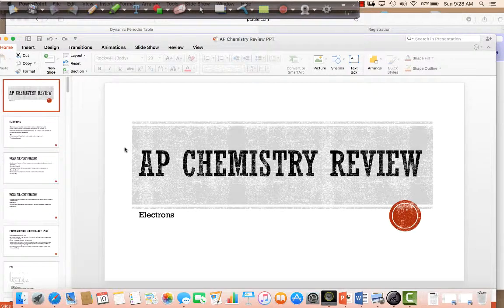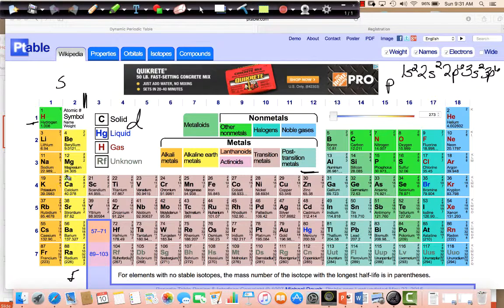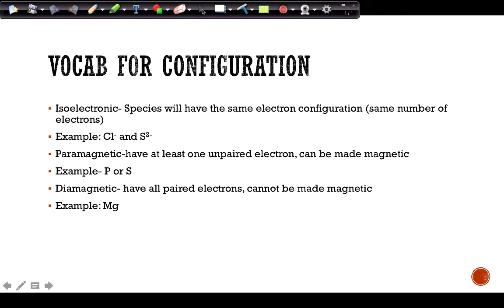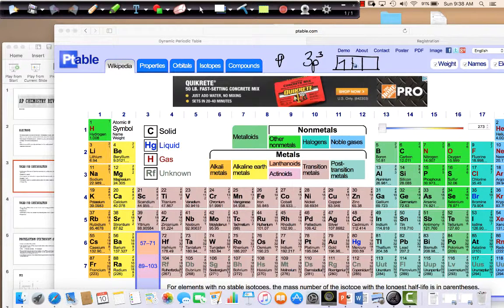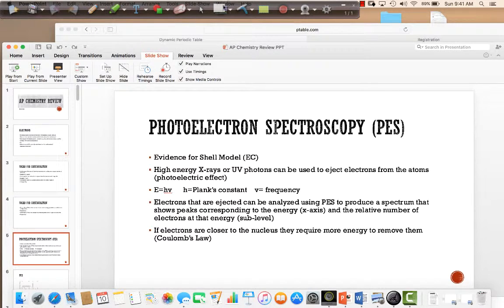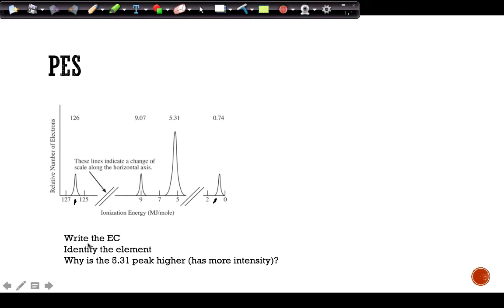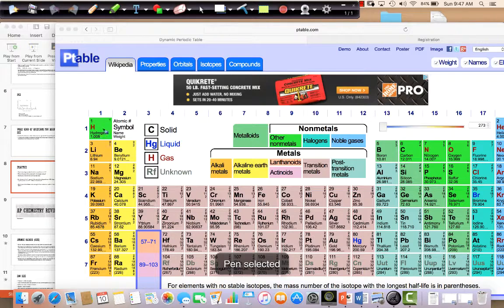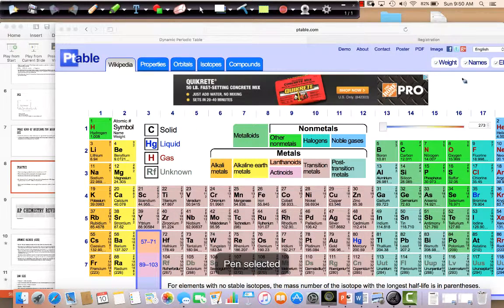AP chemistry review 1